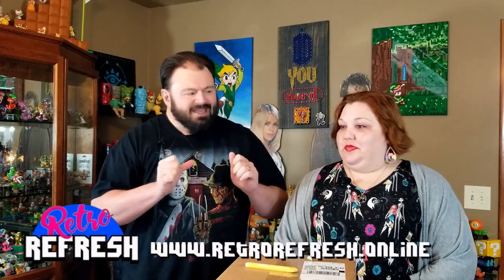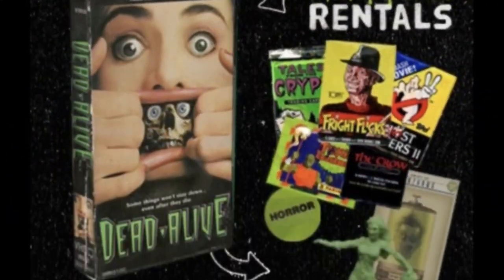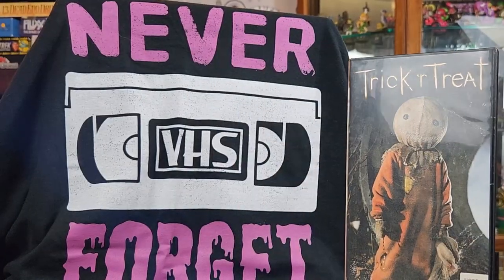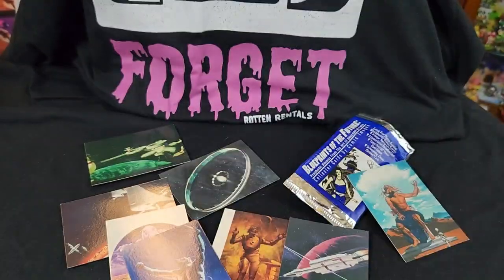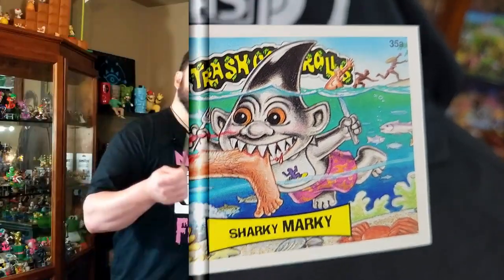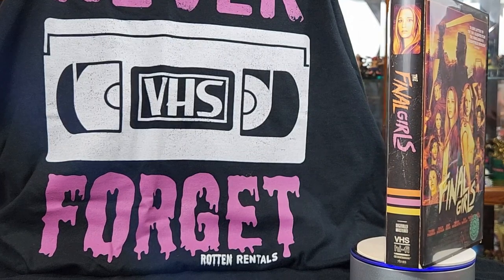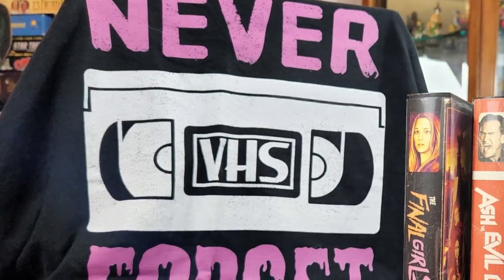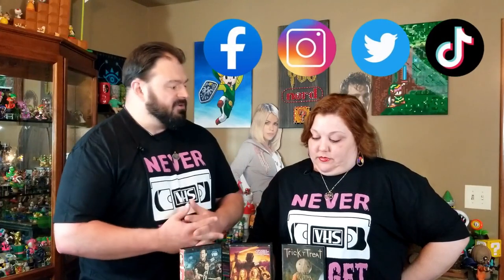Rotten Rentals Review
Unbox nostalgia with Rotten Rentals!  This mystery box turns the loot crate style unboxing motif on its head by utilizing VHS cases as the box itself and each one comes full of retro trading cards that feed your nostalgic hunger.  Take a look back on movies, shows, comics, and more from the 70s, 80s, 90s, and 2000s as you tear into each pack.  Plus, add to your horror knick-knacks with fun little novelty pieces to make you feel like a kid again.  Or, simply marvel at the epic insert and case art, either with some of your video rental favorites or with old takes on new movies.  These display pieces will have you setting up your own Blockbuster Video style display--just, be kind and rewind.

Best of all--until the end of the 2023 year, you can save 15% when you use the code:

DOYOUNERD15

Video Cameos

Theme from Gremlins (Lo-Fi Jazz Cover Version)